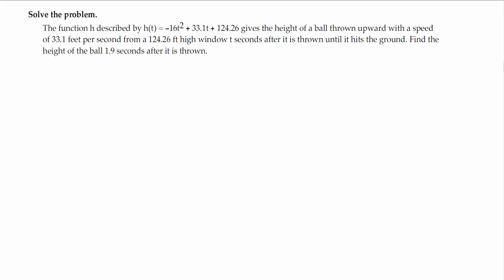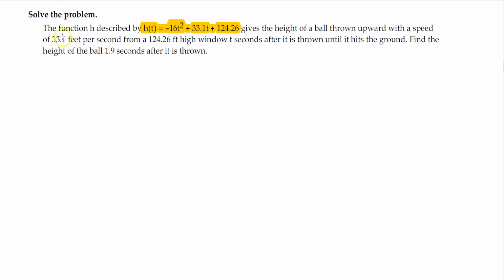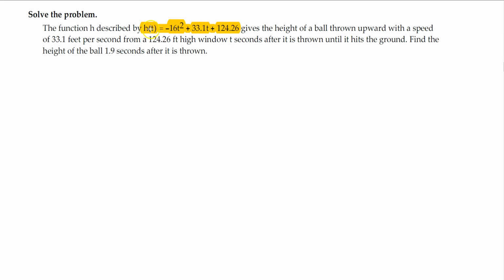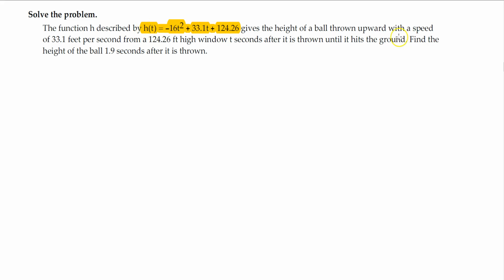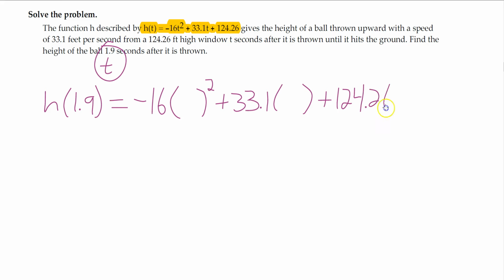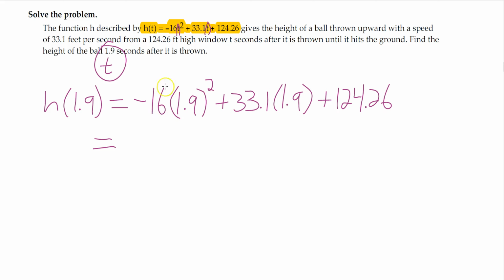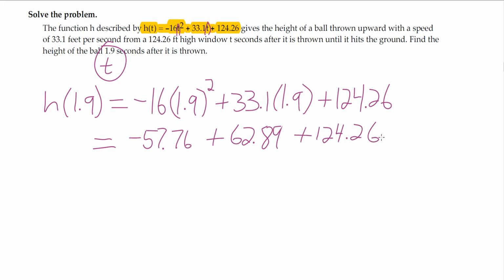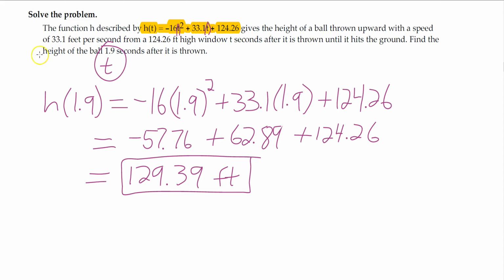4 1 14